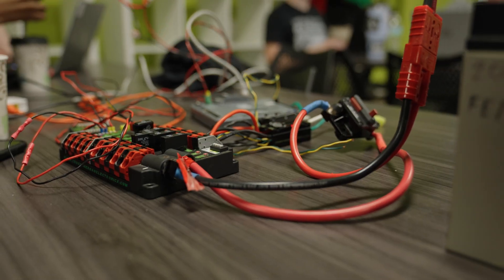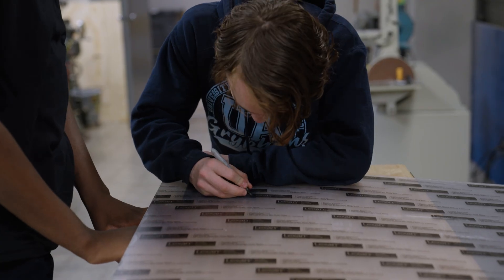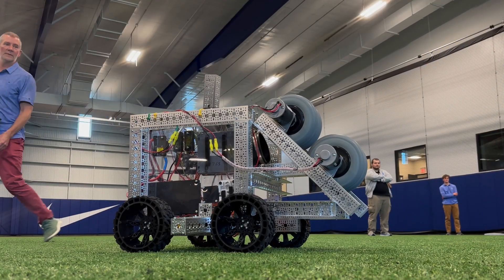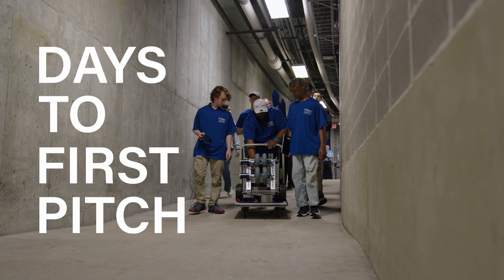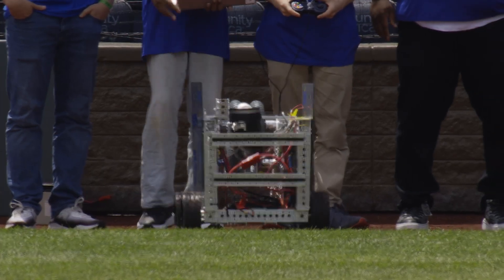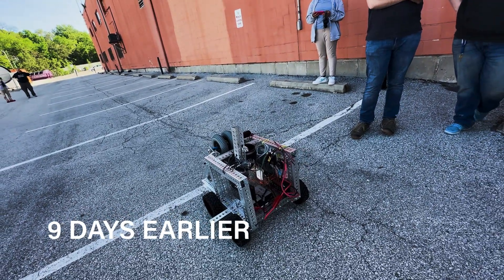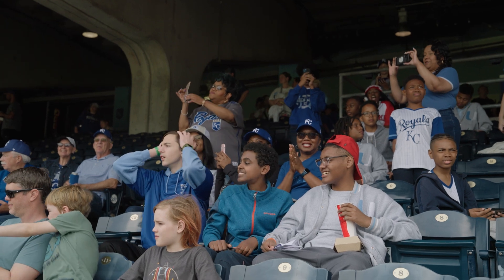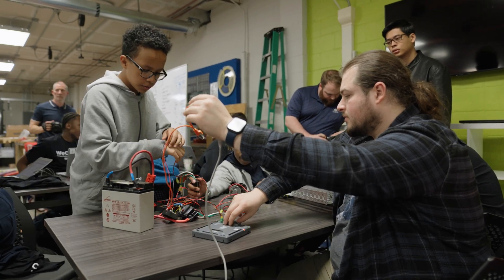The Robot First Pitch with UMKC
The Royals partnered with UMKC and the KC STEM Alliance to challenge teens with WECODE KC to throw out a first pitch… using a robot. Watch the journey as local teens come together to create something special.